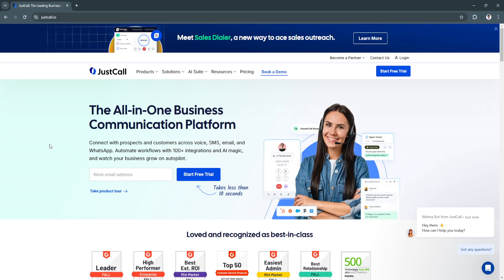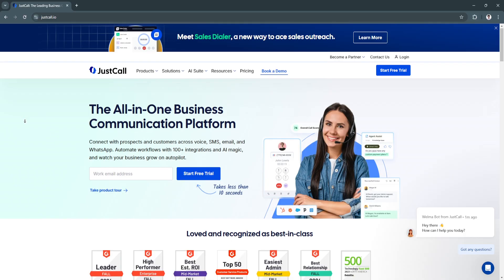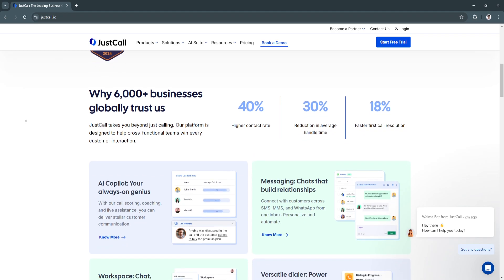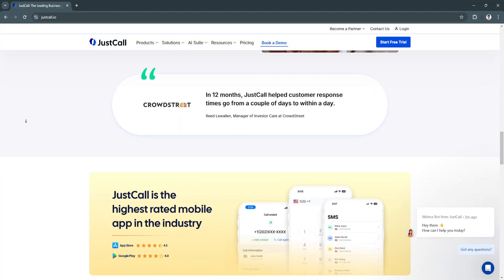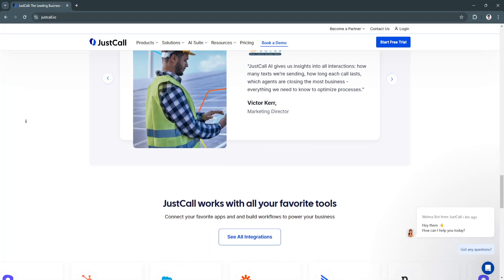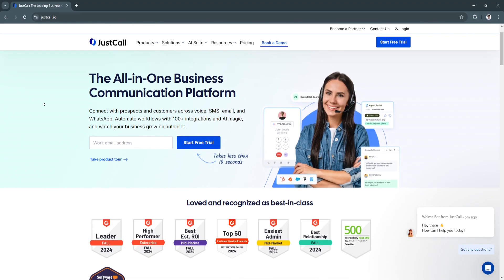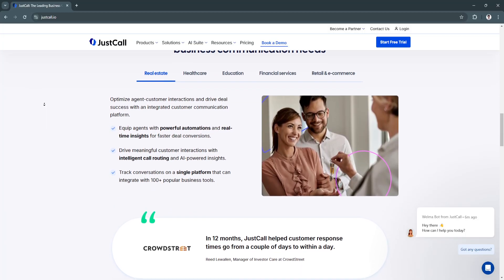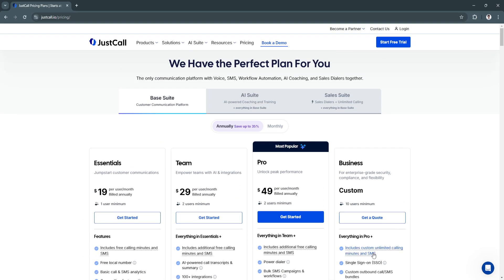JustCall VoIP Tutorial for Beginners | Step-by-Step Guide to Setting Up JustCall 2026